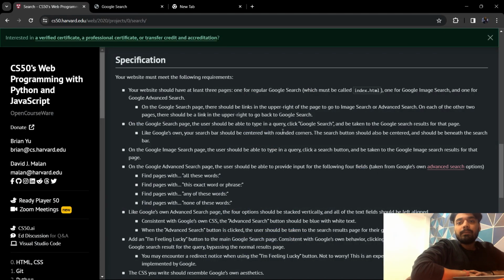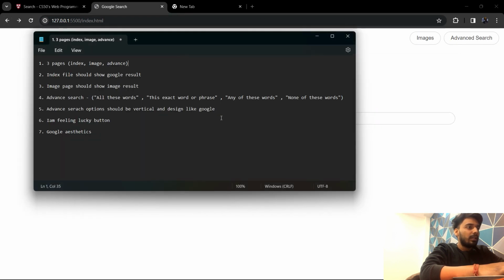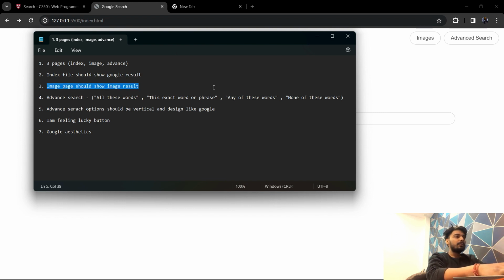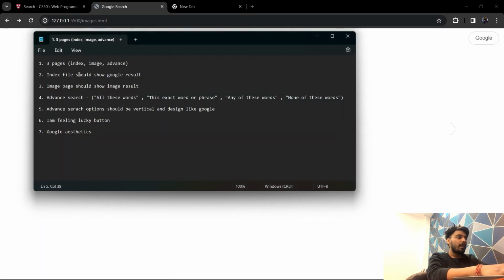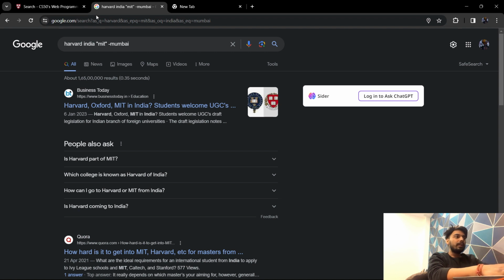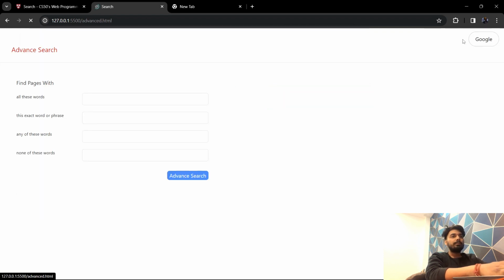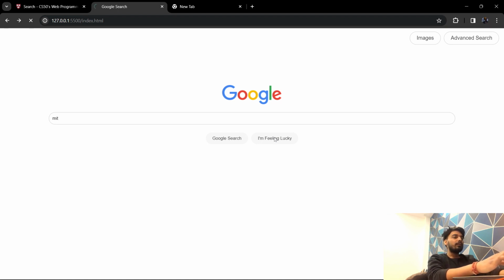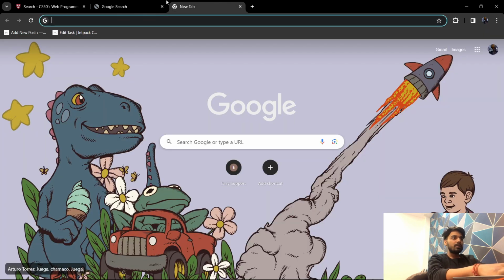Project 0 (Search) - CS50 Web Programming With Python And Javascript (CS50W)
This is a video made for CS50 Web programming course by Harvard.
As the requirement to complete a project i was supposed to make a video explaining the project. So this is the video of project 0 (Search)

Project 0 - Search

Timecodes

00:00 - Intro
00:25 - Create 3 pages (index, Image, Advanced)
00:45 - Index file showing google result
01:27 - Image Search
02:00 - Advance Search
03:18 - Advance Search Aesthetics
03:36 - Google Aesthetics